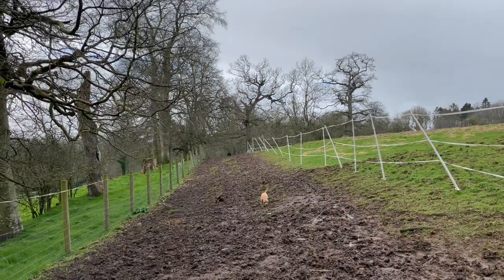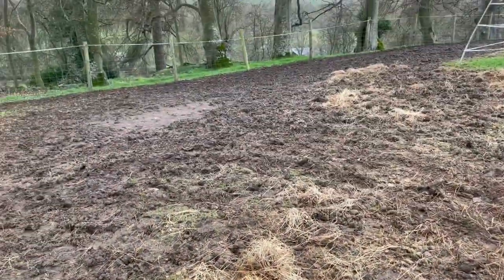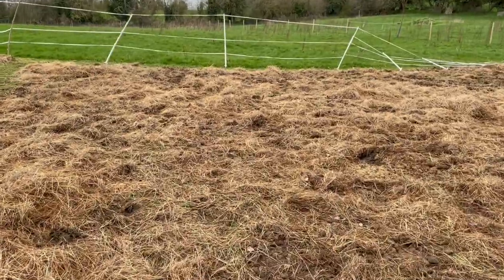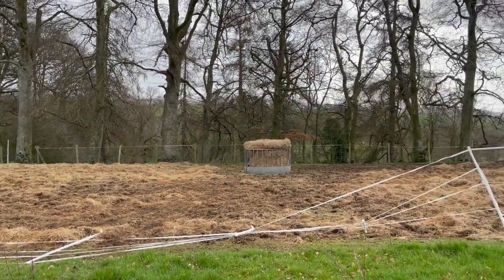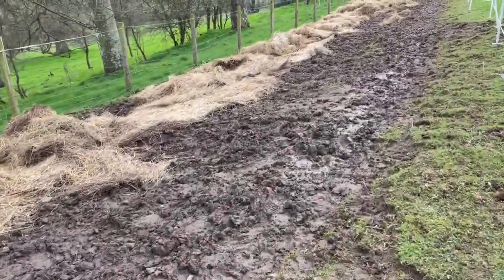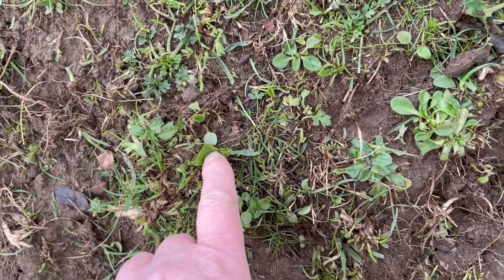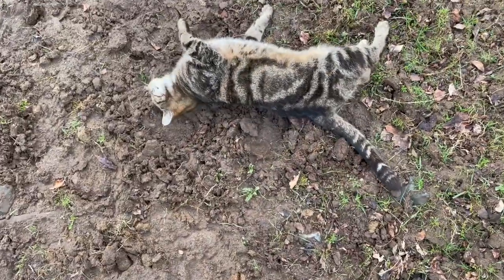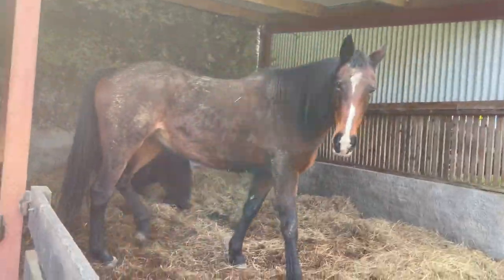How my horses help me feed soil throughout the winter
To feed soil a healthy nutrient rich diet with plenty of manure and fibre.

Artificial fertiliser is like feeding plants a vacuous diet an equivalent of pure sugar water energy. It does nothing but deplete soil’s nutritional components. Which is why it now takes an increasing amount to grow tillage crops as well as monoculture rye grass for grazing.
If you take a car for example, it can only run on specific energy for which its components can function from and only that because it’s mechanical. Soil isn’t a machine there’s a much higher nuance to what makes a healthy soil biome.
If as a human you just drank sugar water and vitamins potentially you’d be ingesting what is generally thought to enable you to function. Problem is many multiples of nutrients and micro nutrients would be missing.
Soil needs a broad spectrum of biological elements to function.